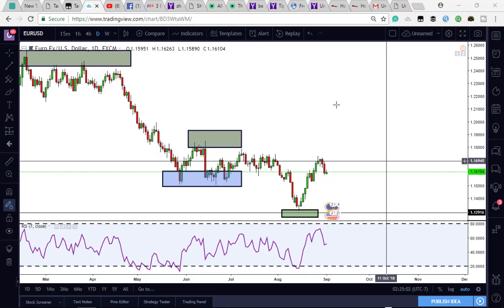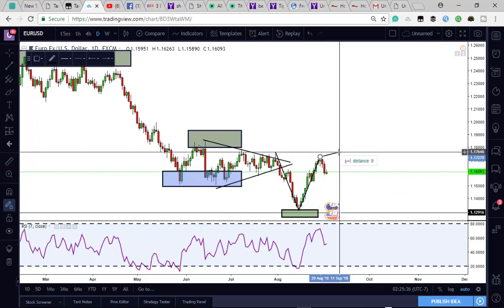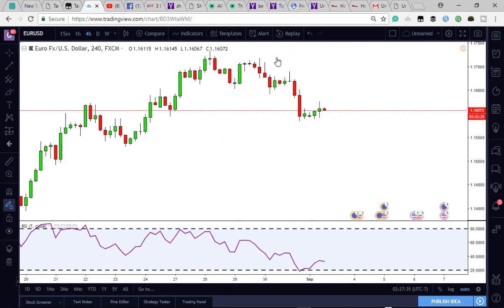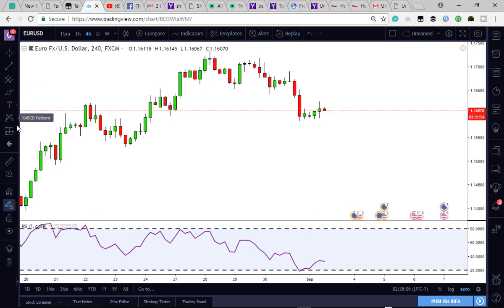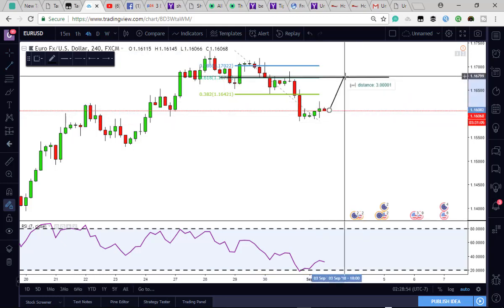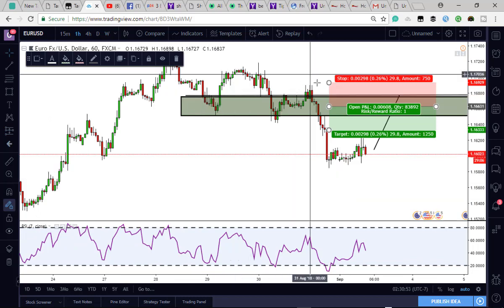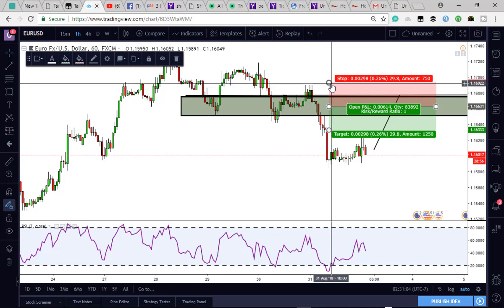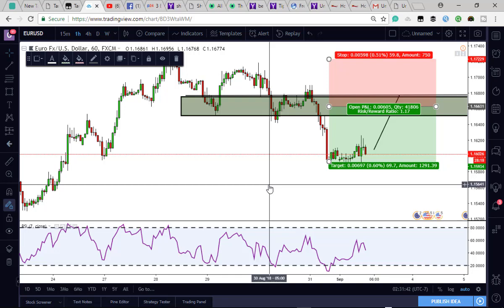How to trade Forex like a pro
Forex Trading: being versatile and adapting to different market conditions is one ability that all great traders have .